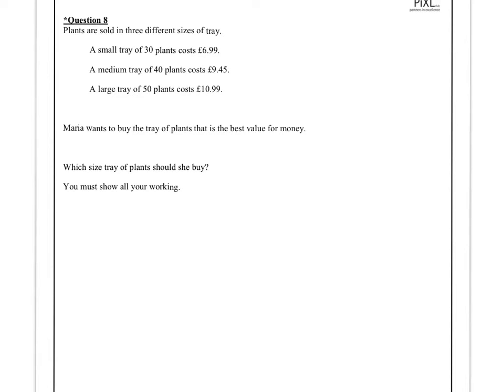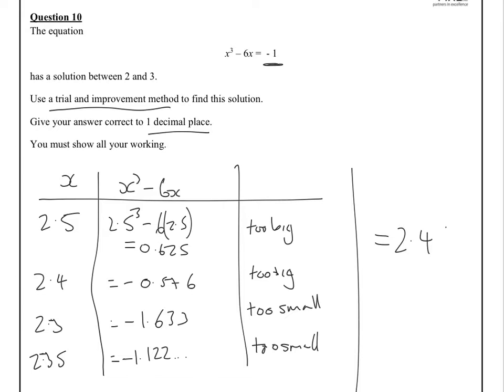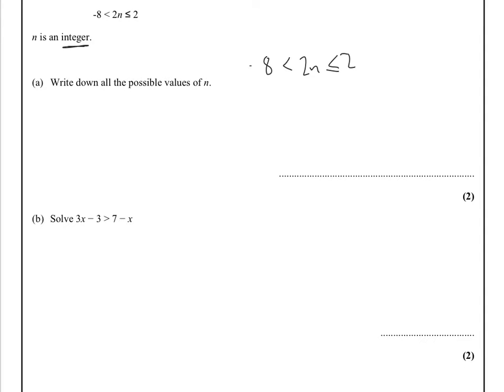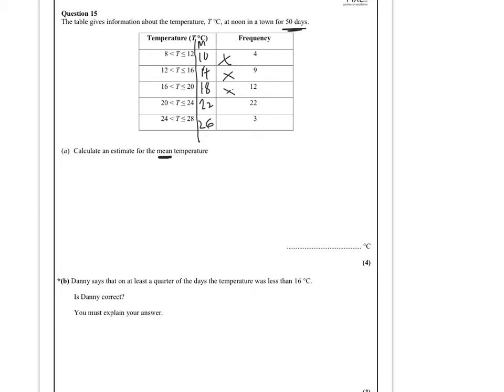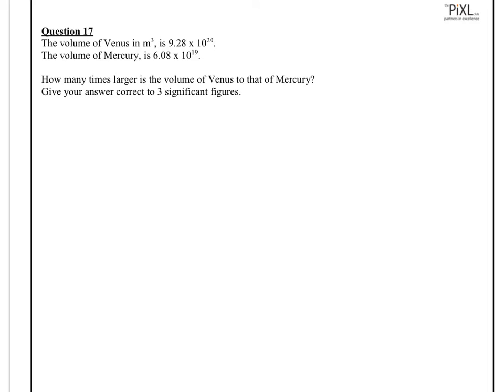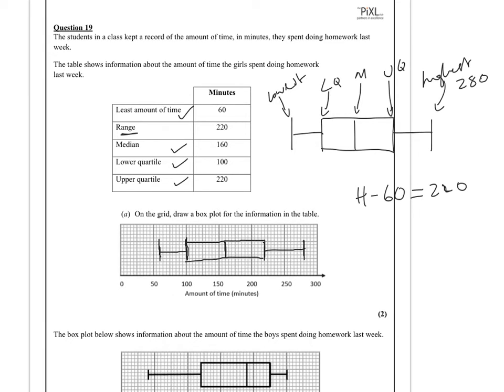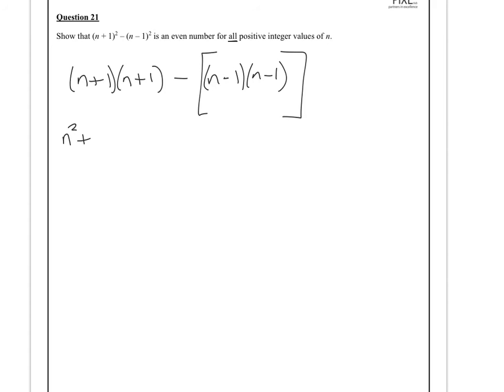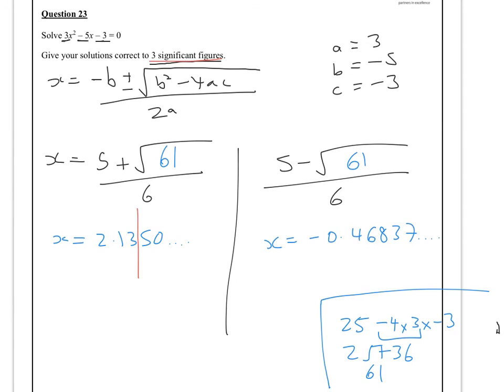PIXL Higher tier P2 Edexcel style Q8-23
Questions 8-23 for the PIXL predicted paper 2